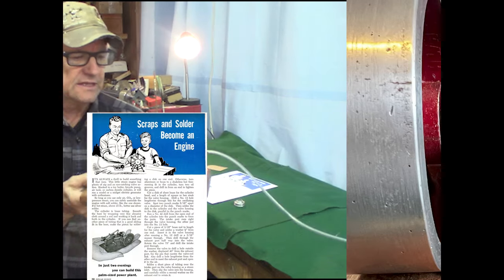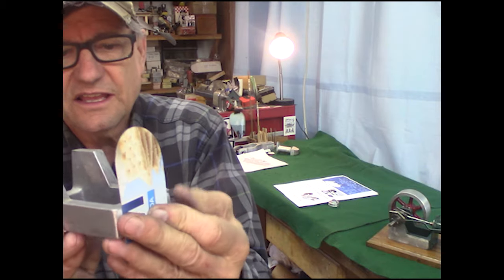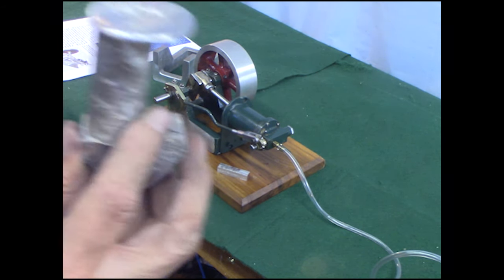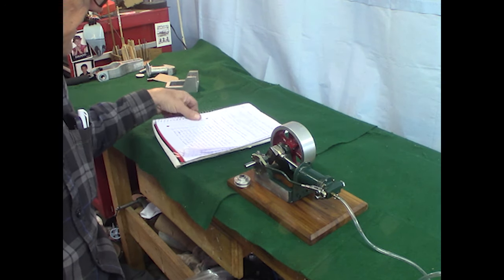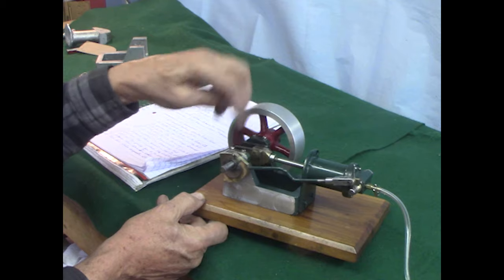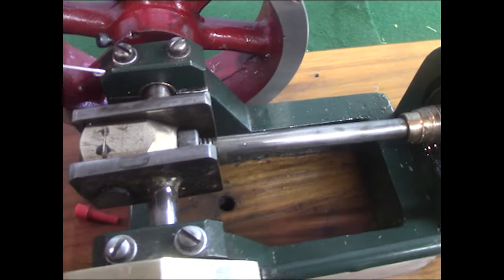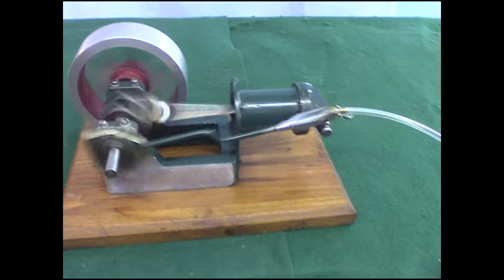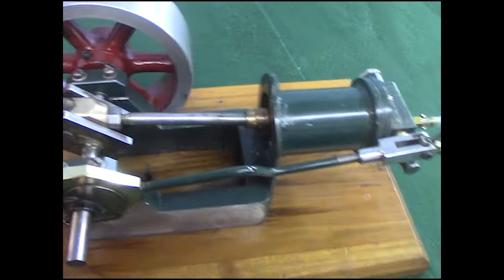Modifying DiY Steam Engine SteamPunk from 1950 Popular Science "Scraps & Solder" rotary valve model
Description of the 1950 scraps and solder become an engine article from Popular Science magazine article.  Improving the performance and looks of an engine originally built from the article in 2011.

Be sure to check out the "Community" link on my channel page.  Where you will find hundreds of pictures from behind the scenes as well as some un-cut videos, diagrams from various projects.

Here are some links to tools used
Bernzomatic TS4000 brazing torch kit
Spare Propane fuel tanks
Small Toolmaker Parallel clamps
Thin solder
Prick Punch

Neat little book on making small steam engines
Hard cover book on building your own steam model engines

Tabletop machining book
Solder 56% Silver brazing wire 3ft "ExtraEasy"
Flux for Brazing
Small center punch set
Set of 1-2-3 blocks
3 Inch dividers by Starret